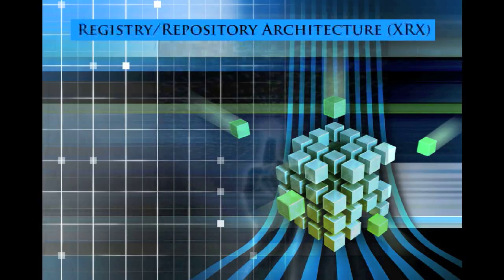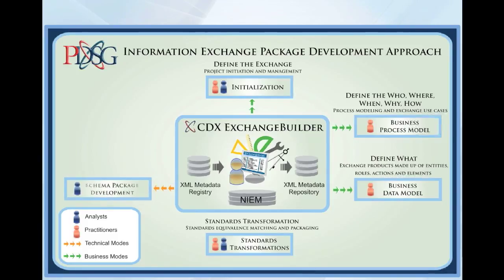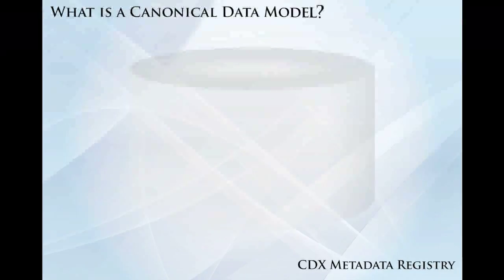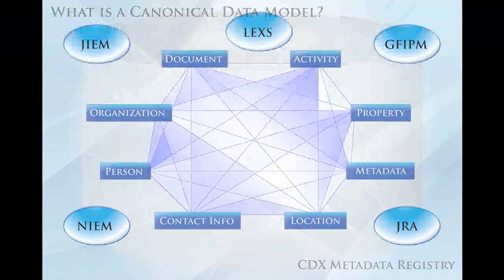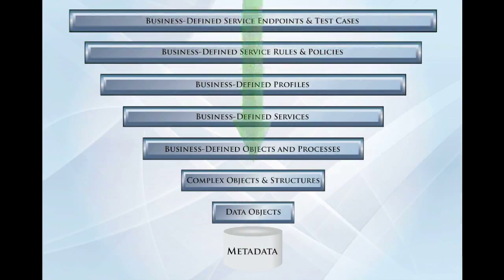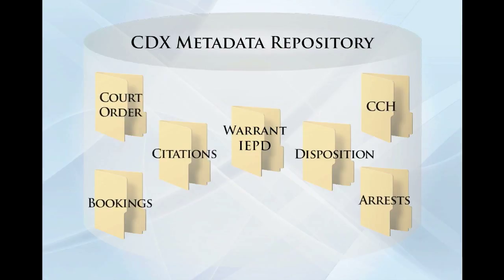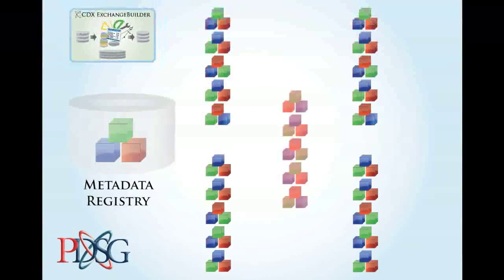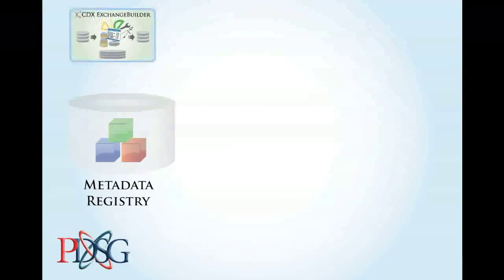OpenCDX-Exchange Builder.mp4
The CDX ExchangeBuilder is a registry and repository-driven set of information exchange design and development tools. It employs an ISO standards-based metadata XML registry, and uses a pure XML architecture that relies on XPath and XQuery to link logical business objects from the canonical model to any of the current XML domain vocabularies... such as GJXDM, LEXS and NIEM